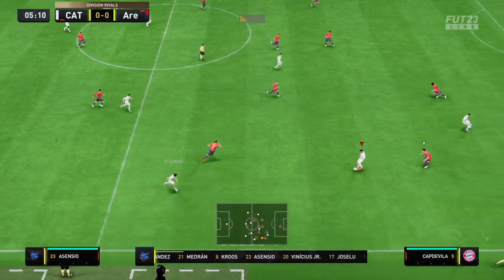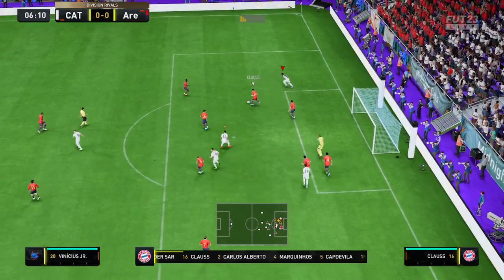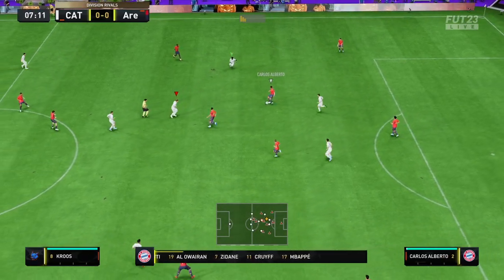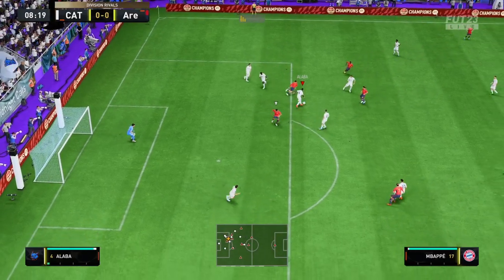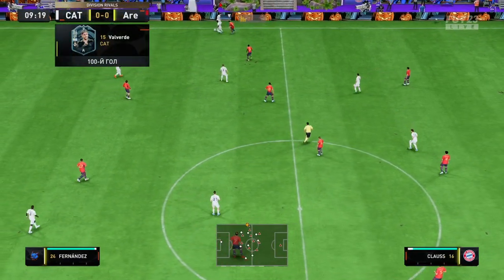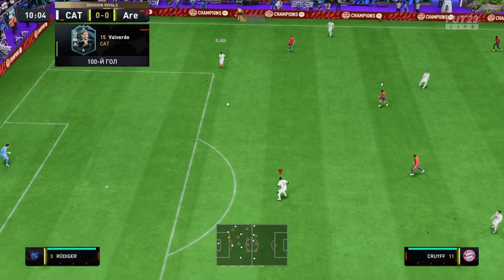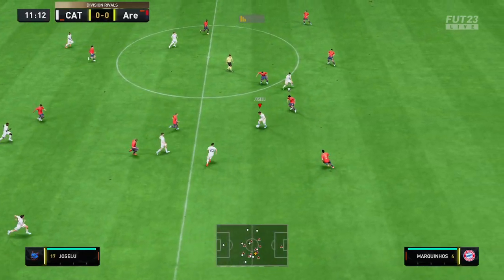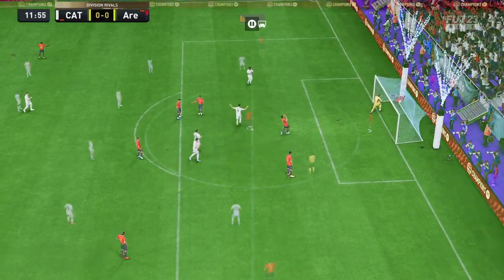MoorCATs K26 playing EA SPORTS™ FIFA 23 Standard Edition Xbox Series X|S on Xbox One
Uploaded by: MoorCATs K26